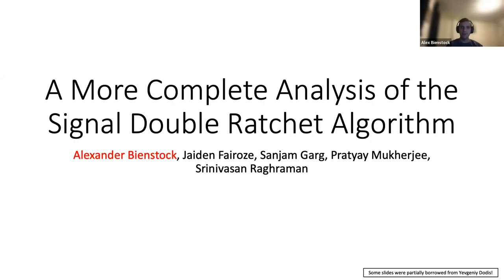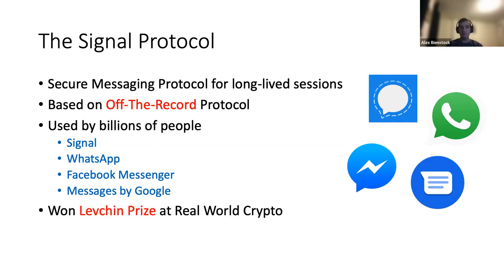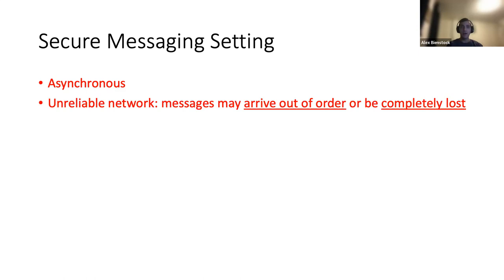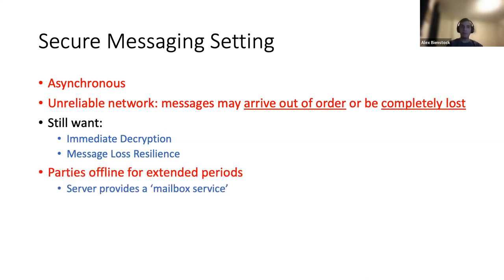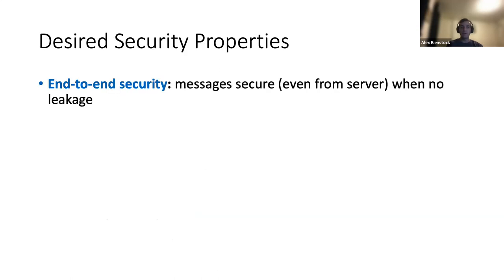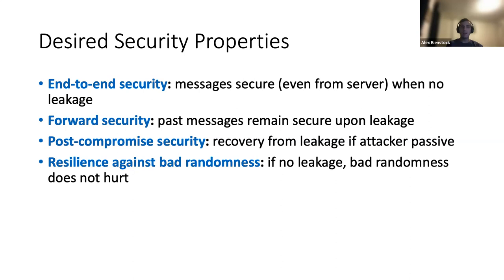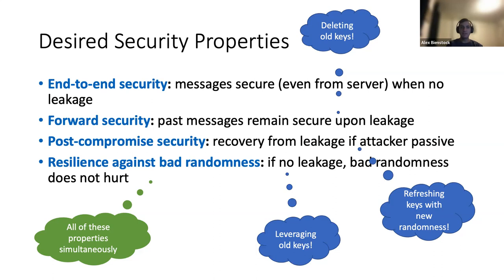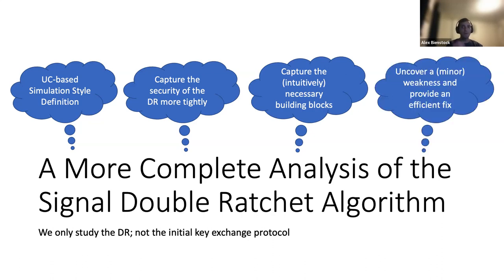A More Complete Analysis of the Signal Double Ratchet Algorithm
Paper by Alexander Bienstock, Jaiden Fairoze, Sanjam Garg, Pratyay Mukherjee, Srinivasan Raghuraman presented at Crypto 2022